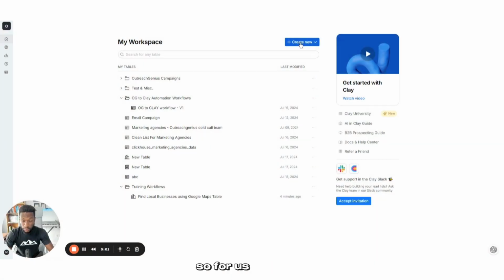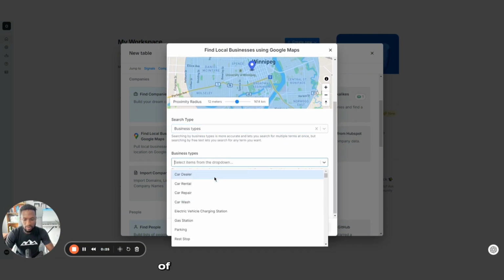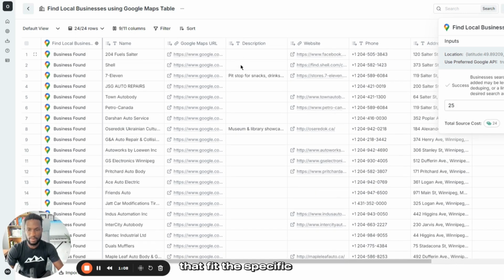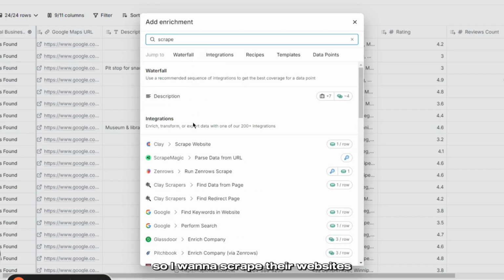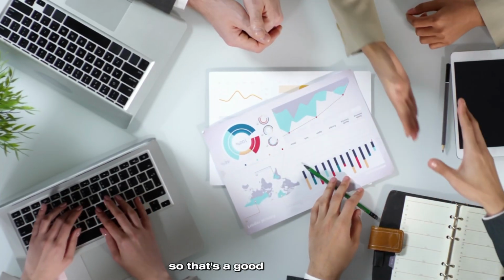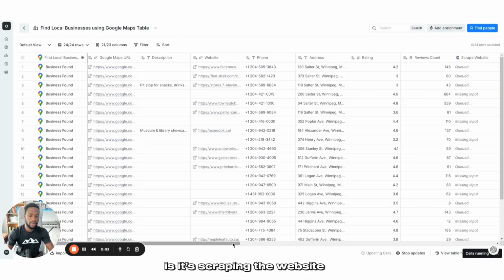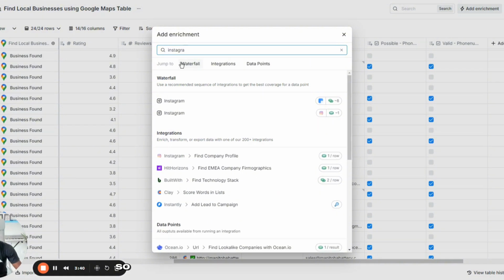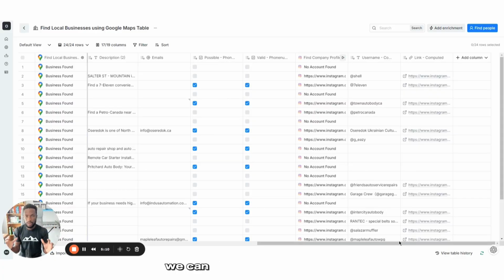Source local leads using Google Maps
Here’s how to source local leads using Google Maps 🗺️

Why would you want to do this?

Sometimes, you need to build audiences for a client based on local businesses that are difficult to find on regular databases like Apollo or Sales Navigator

For example - coffee shops, auto dealerships, restaurants

These local businesses are often listed on Google Maps

Here’s how to quickly build these audiences and enrich them with this Clay workflowOpen Google maps to identify the area you want to targetRun the Clay workflow to extract the business information
Build your audience with accurate, local leads

Follow for more lead gen strategies 📍